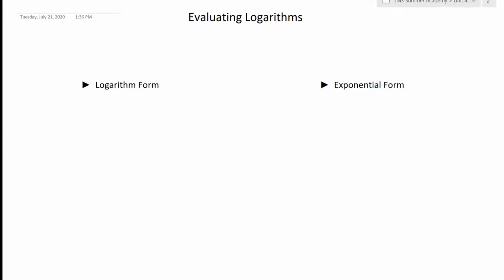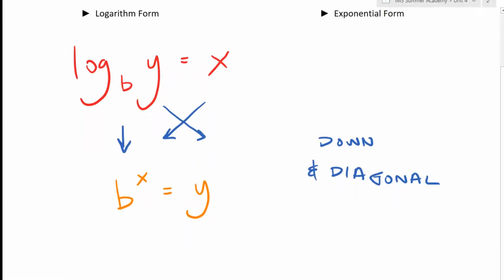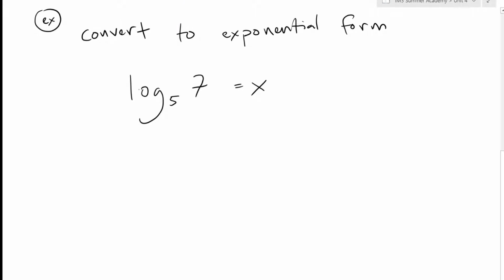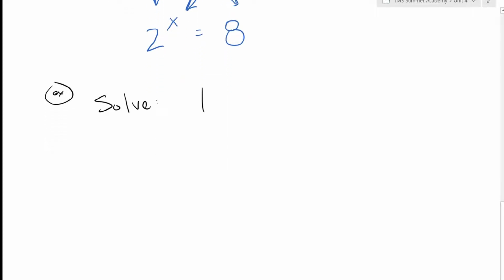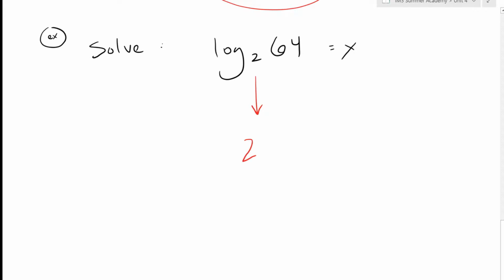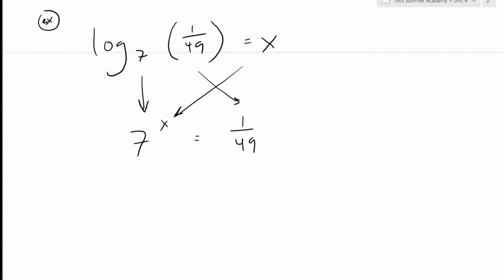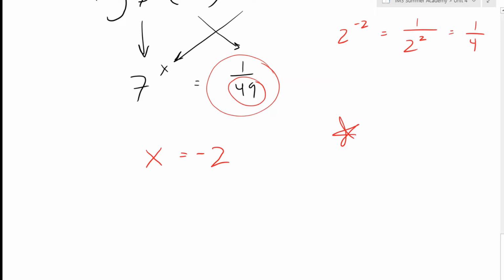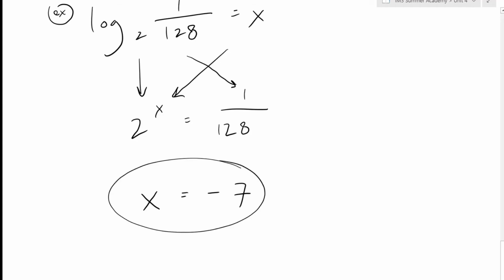IM 3 - Evaluating Logarithms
EQ: How do we evaluate logarithms by rewriting them in exponential form?